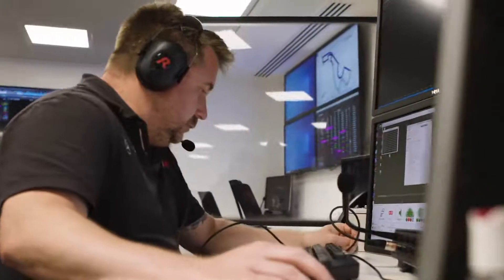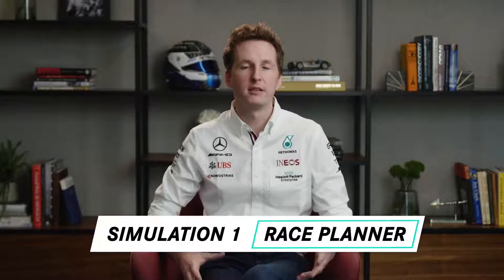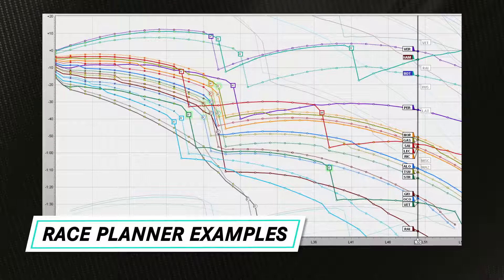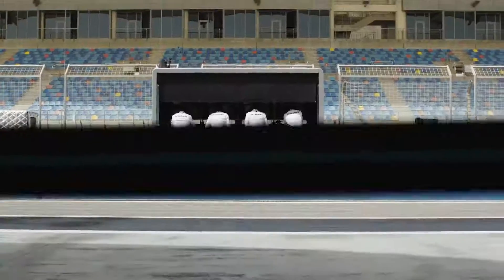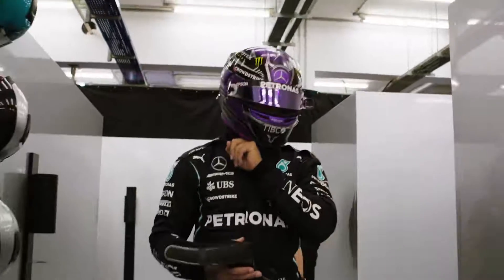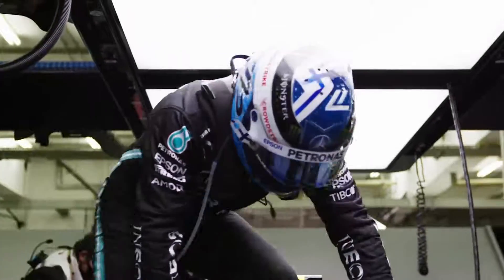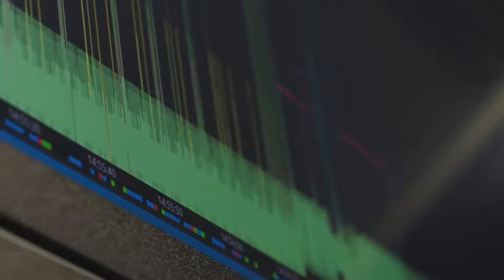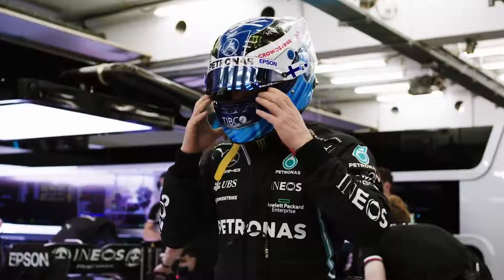Wat zijn F1-simulatietools en hoe gebruiken teams ze?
Met beperkte circuittijd en snel verbeterende technologie, worden F1-simulatietools steeds belangrijker in onze push voor prestaties! 🤓
We verdiepen ons dus in de verschillende soorten simulatietechnologie die door F1-teams worden gebruikt om zich voor te bereiden op raceweekends 👀